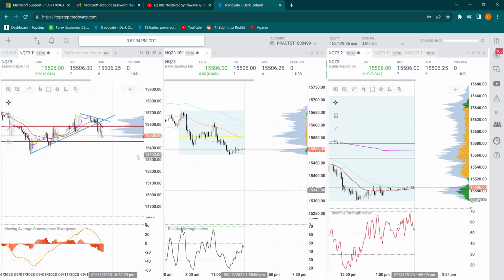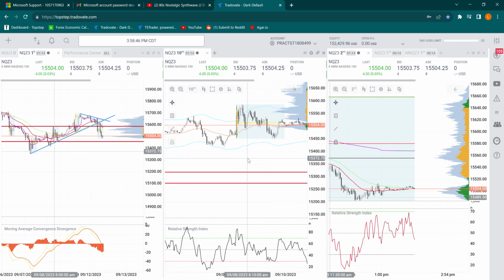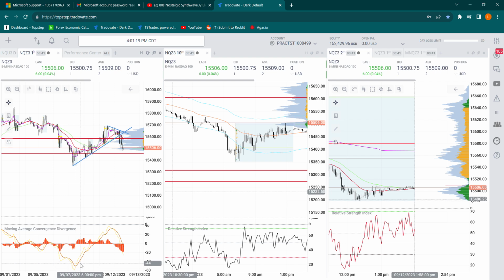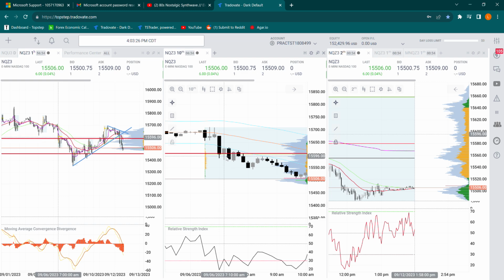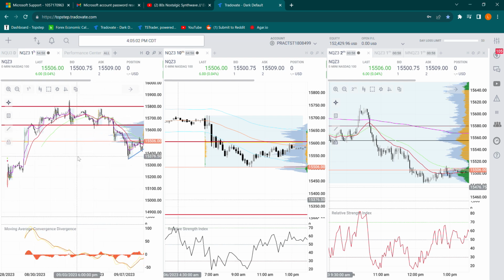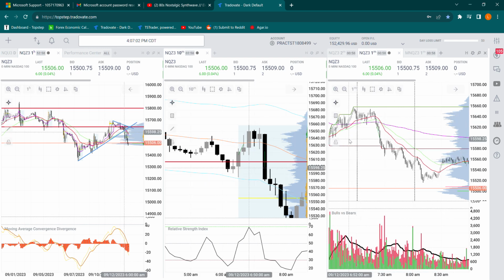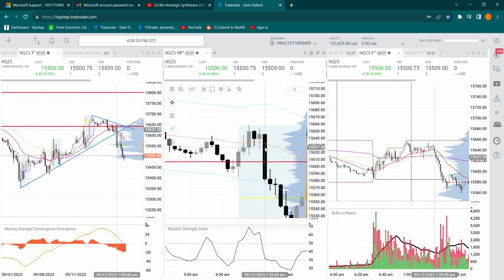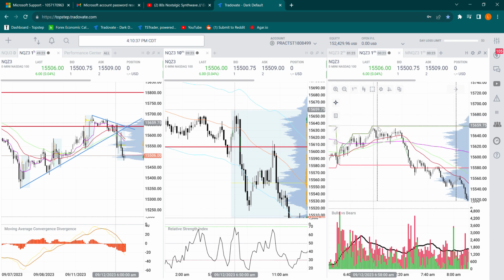trading log 9/12/23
video on how I currently look at the market and draw market bias along with daily trade ideas and an inside look into my mind as I learn how to trade futures markets.